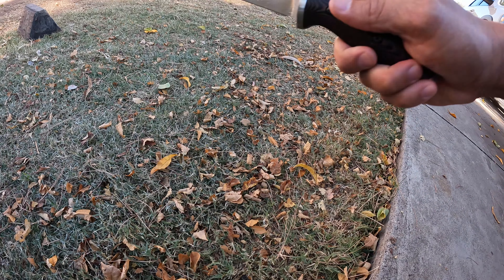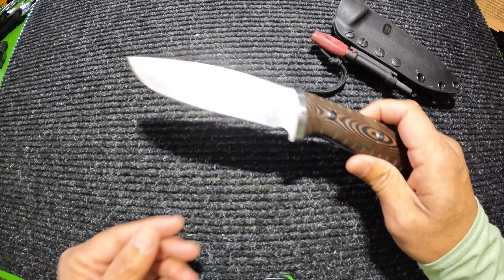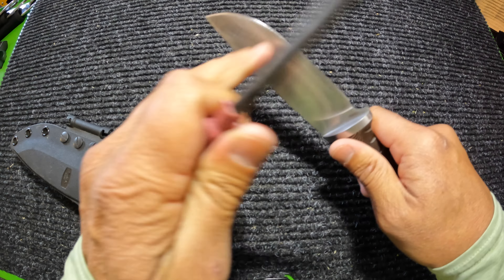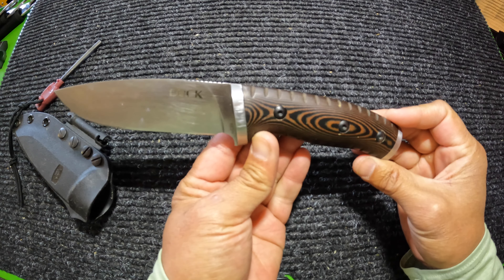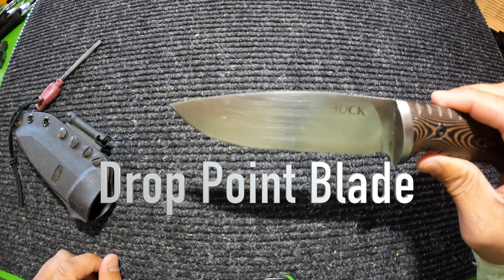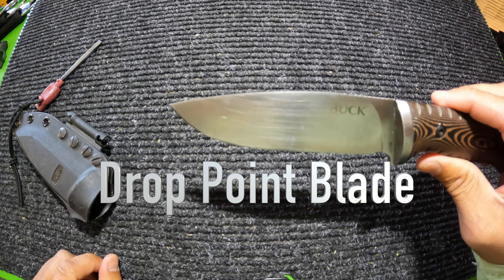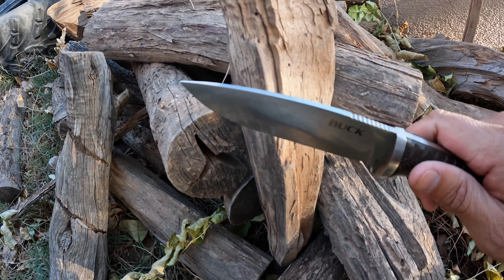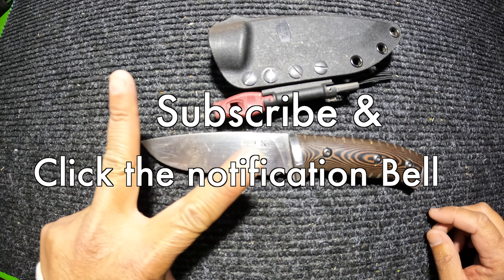Buck 863 BRS Selkirk Survival Knife Review and Cutting Demonstration, Buy it in the discription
Buck 863 BRS Selkirk Survival Knife Review and Cutting Demonstration. Great field knife. Buy your today

Buy CRKT HERE:
CRKT M16-01DZ Everyday Carry Folding Knife
Columbia River Knife & Tool CRKT M16-13FX EDC
CRKT Ritual Assisted Pocket Knife
CRKT M16-10KS EDC Folding Pocket Knife
CRKT Provoke Grivory
CRKT Snap Lock Folding Pocket Knife: CRKT Snap Lock Folding Pocket Knife

Buy BenchMade:
Benchmade - Mini Bugout 533 Folding Knife
Benchmade - Mini Adira 18065 Outdoor Knife
Benchmade - Bailout 537 Tactical Knife
Benchmade - Mini Osborne 945 Folding Knife

Cold Steel San Mai Tanto Series Fixed Blade
Cold Steel Recon Tanto Fixed Blade
Cold Steel 17T Kobun Tanto Fixed